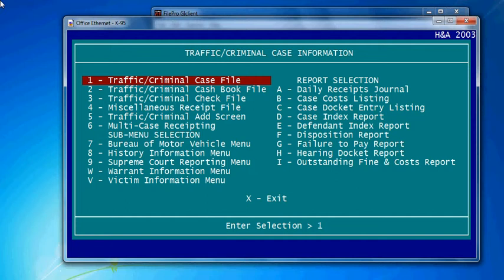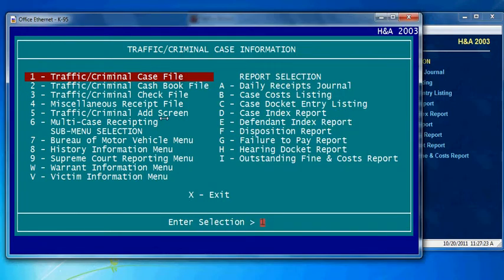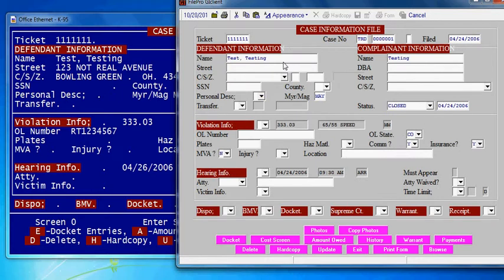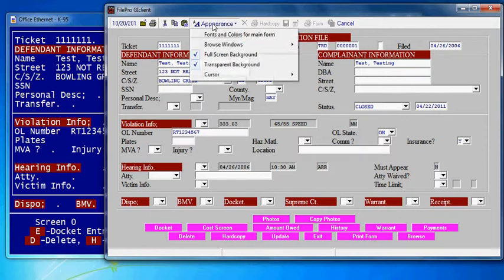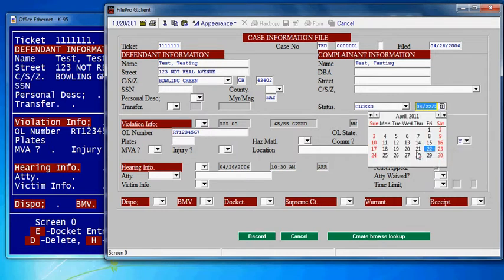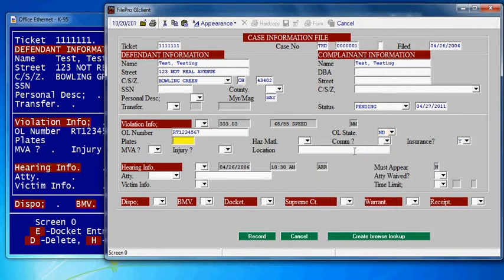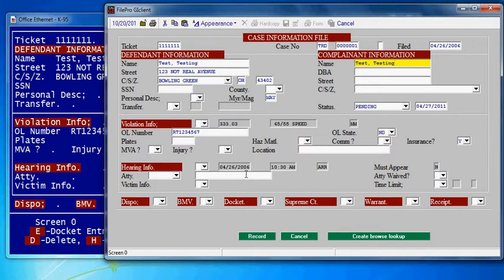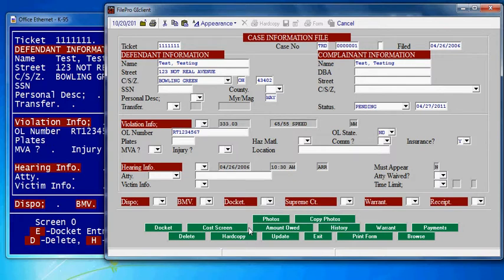FileProGI V3.x from fPTechnologies of Ohio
Demo of the fileProGI 3.x add-on and how it can change your existing character filePro Plus programmed applications.  The GI interface runs on a windows client, however the database application can run on several platforms including Linux, Unix, Windows and more.  for more information or a demo copy.